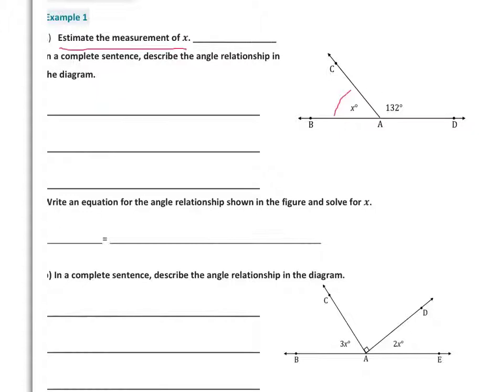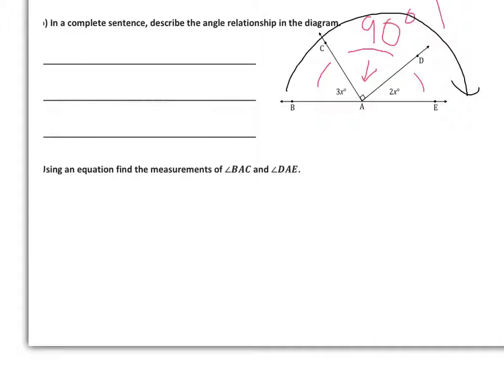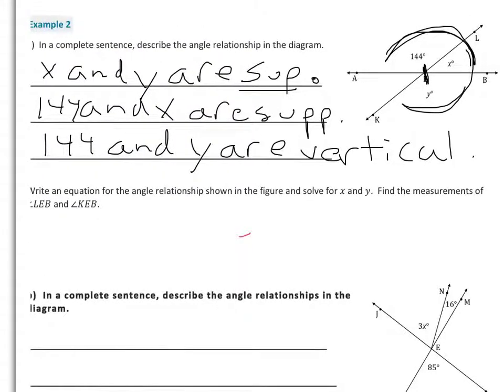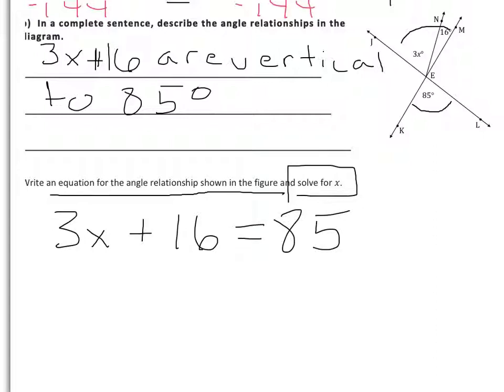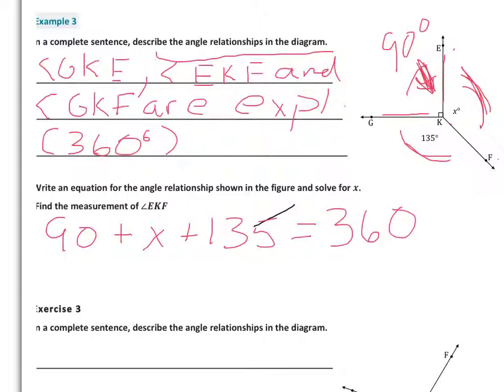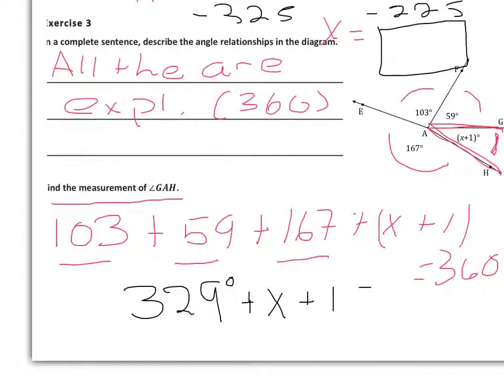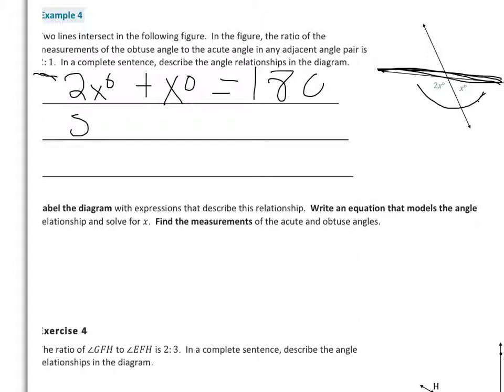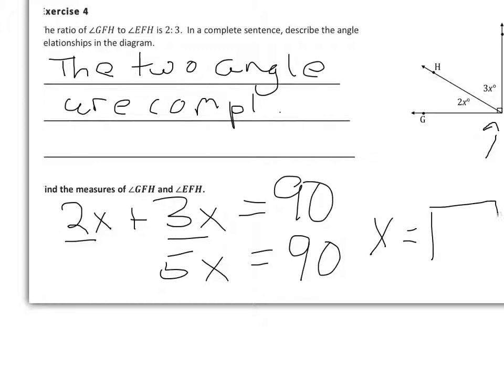Made with Explain Everything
Angles and equations